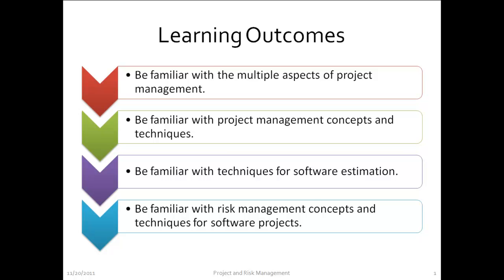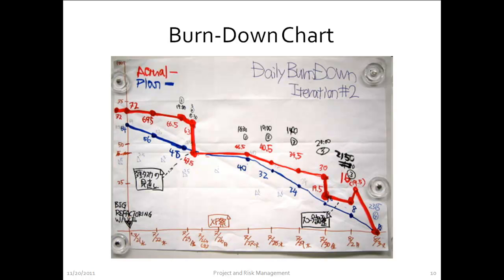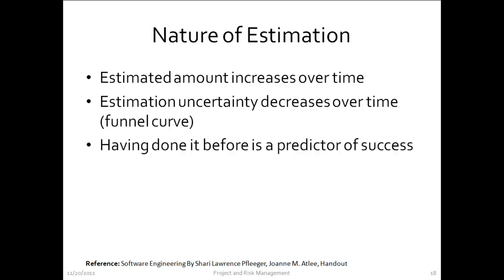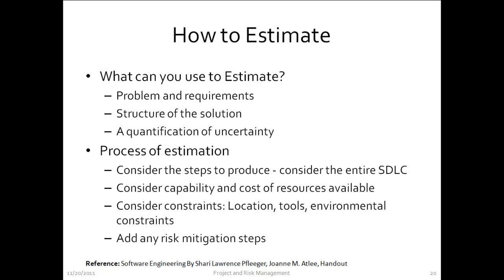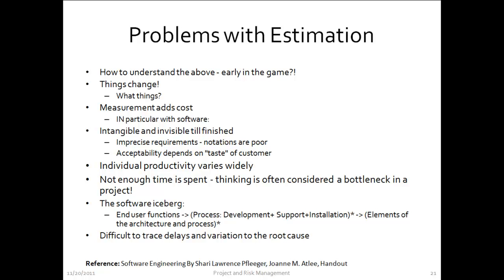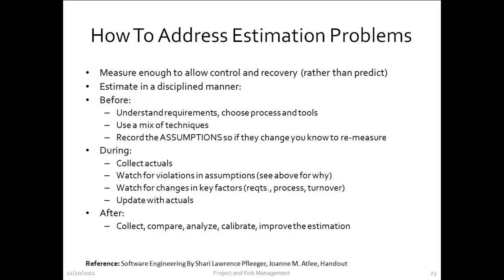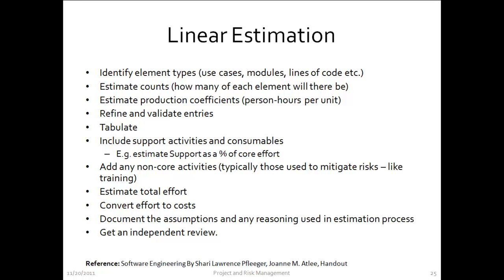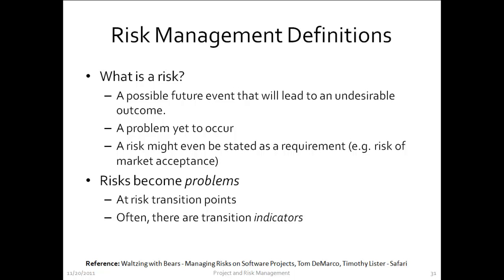Lecture 10 - Project and Risk Management